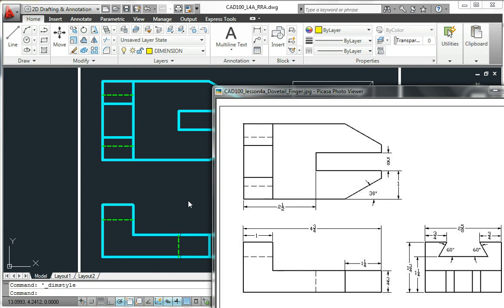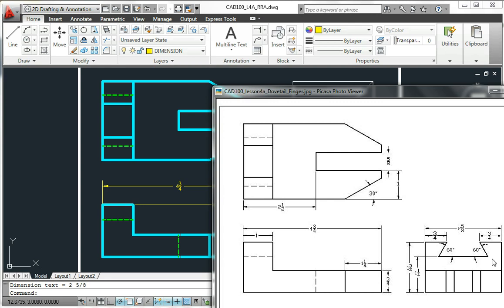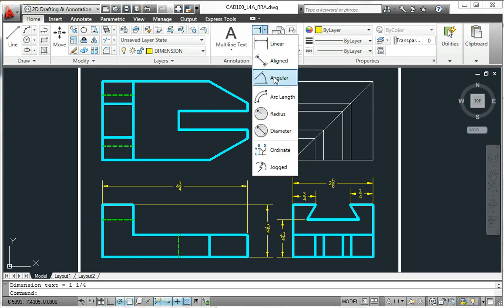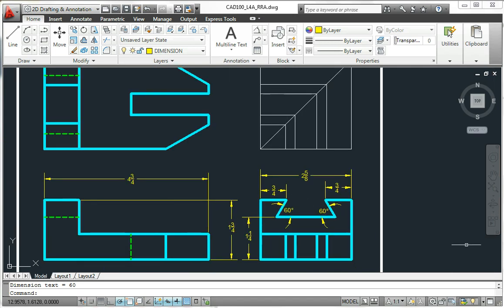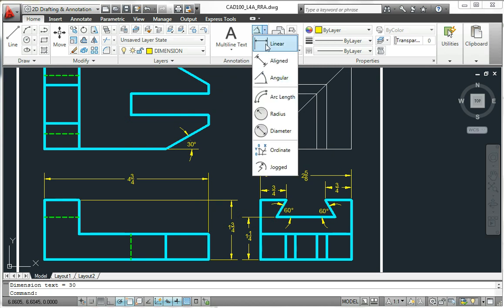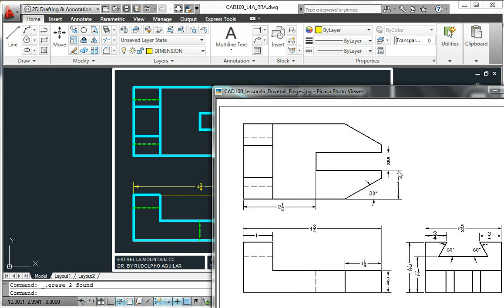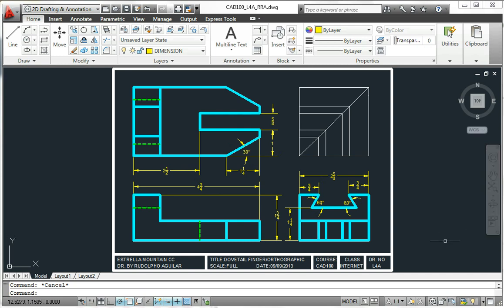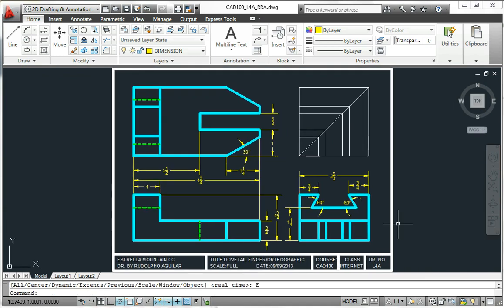CAD100 Lesson4A Part3 DOVETAIL FINGER